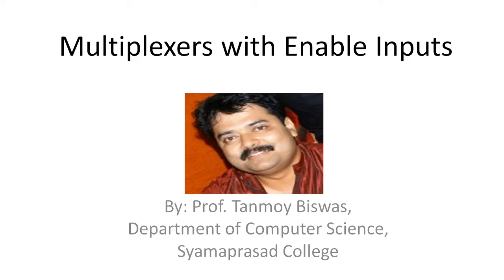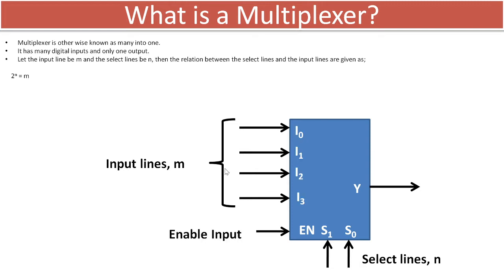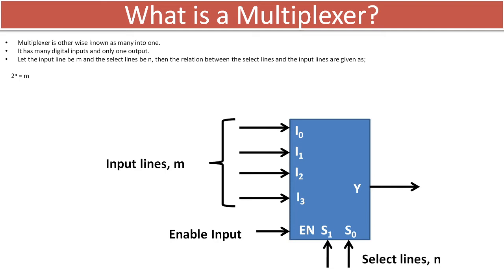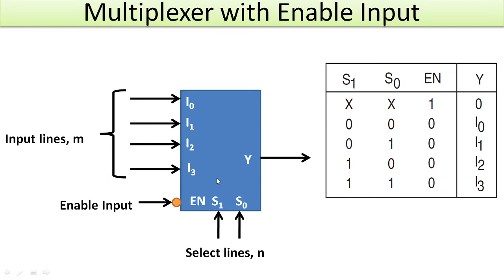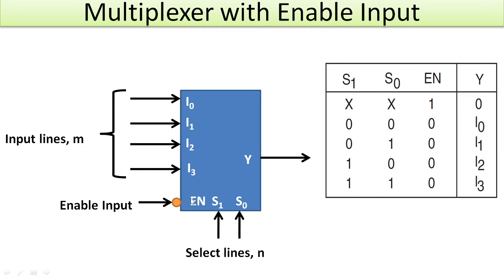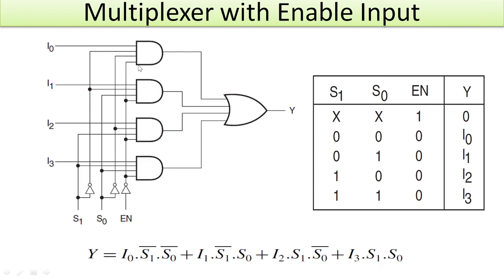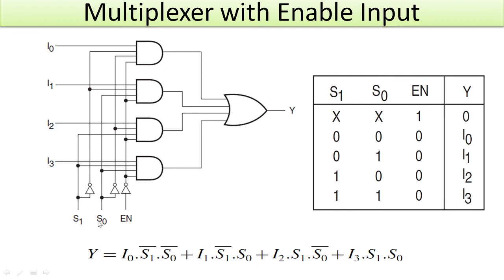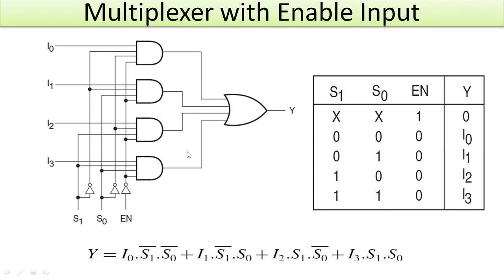Multiplexer With Enable Input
4 to 1 multiplexer with enable input.